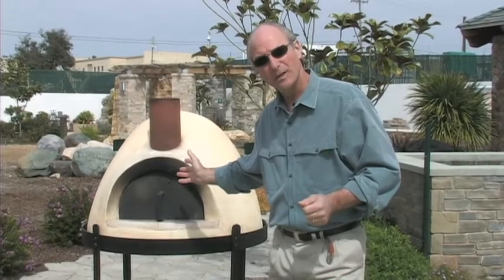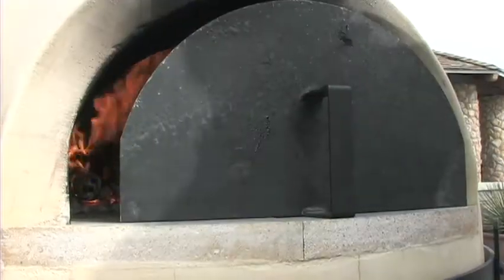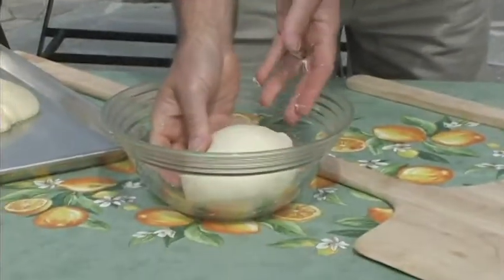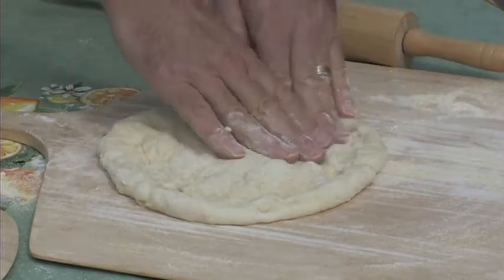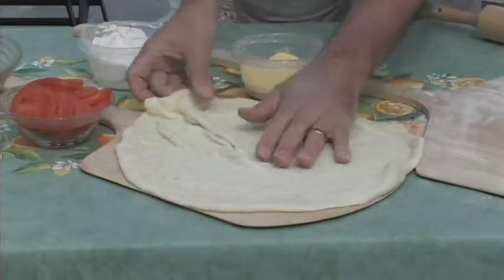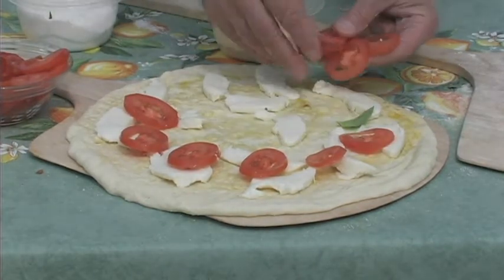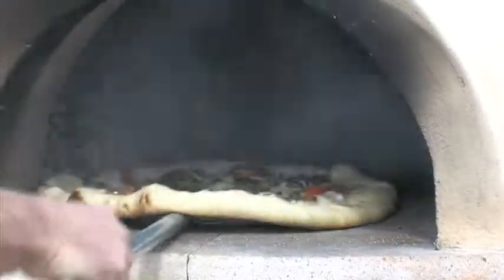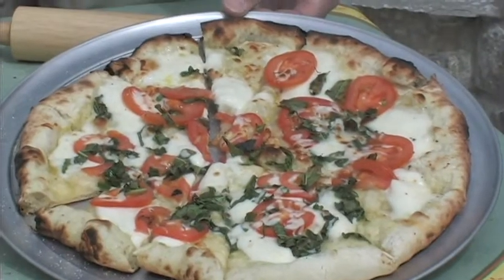Wood Fire Pizza - Keith Severson, "Smells Like Sunday"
In Episode 3 of "Smells Like Sunday", Chef Keith Severson shines with his talented and wild pizza recipes using his outdoor wood-fire pizza oven. 20+ years of mastering the pizza peel, Keith shows there are no limitations to the kind of pie's to build! Breakfast pizza anyone? enjoy!